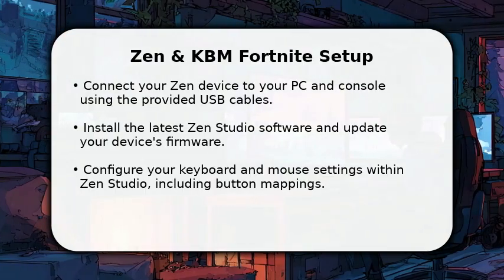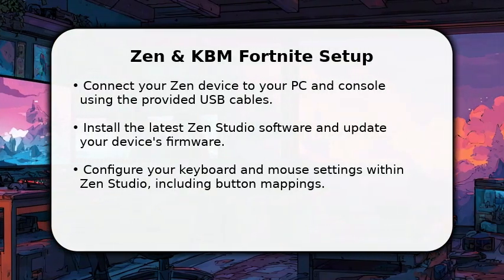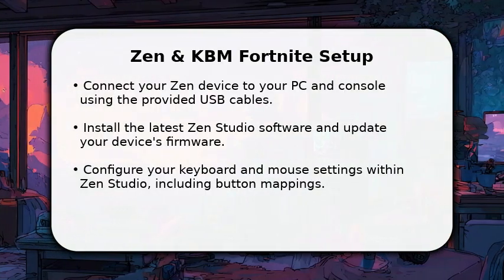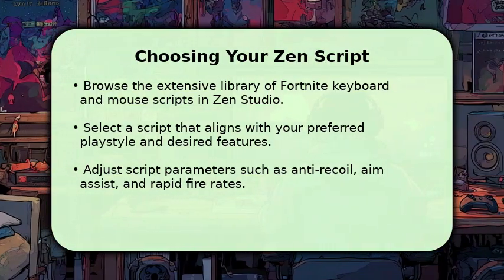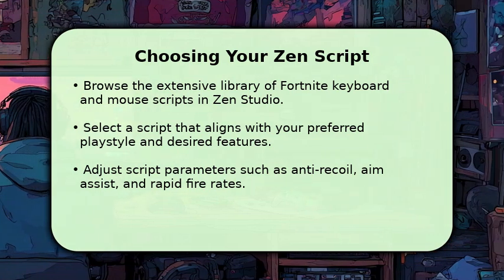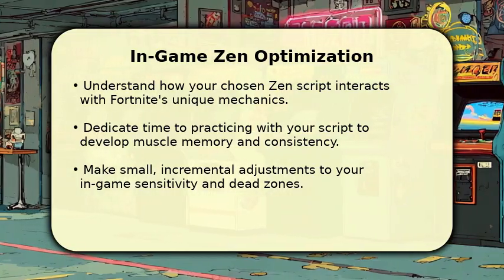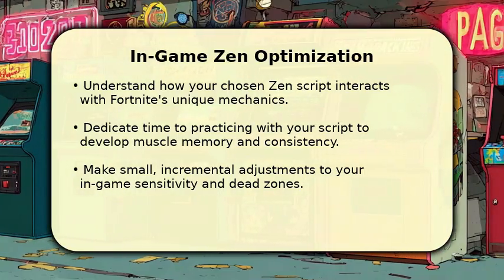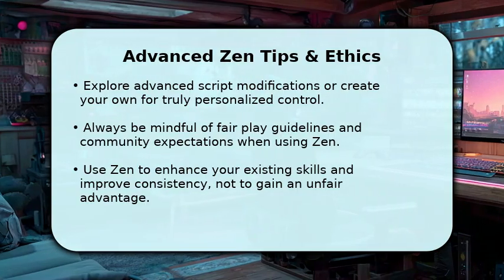How to Use ZEN on Keyboard and Mouse Fortnite (Updated 2025)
▸ :^) Unlock your full potential in Fortnite with this comprehensive guide on using ZEN with keyboard and mouse. Whether you're new to ZEN or looking to fine-tune your existing setup, this video will walk you through the essential steps to configure your device for optimal performance. Learn how to connect, customize settings, and effectively implement ZEN's features to enhance your aim, movement, and overall gameplay in Fortnite. We'll cover key configurations, provide tips for a smoother experience, and help you understand how to integrate ZEN seamlessly into your KBM setup. Get ready to elevate your competitive edge and dominate the battlefield by mastering your ZEN device alongside your keyboard and mouse controls. Improve your precision and responsiveness, making every match a showcase of your enhanced skills. Discover how to get the most out of your Fortnite KBM experience today.